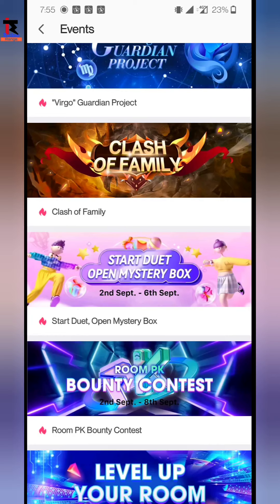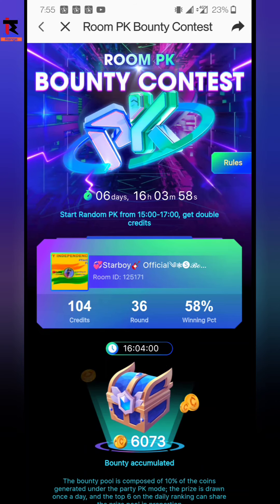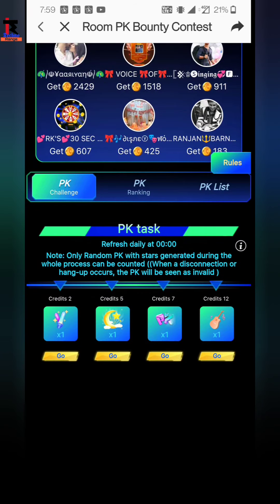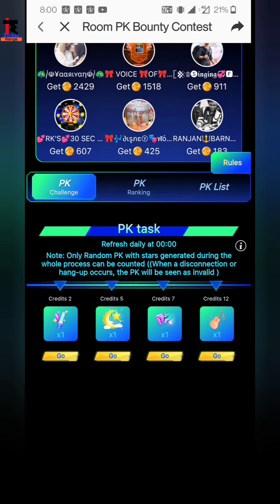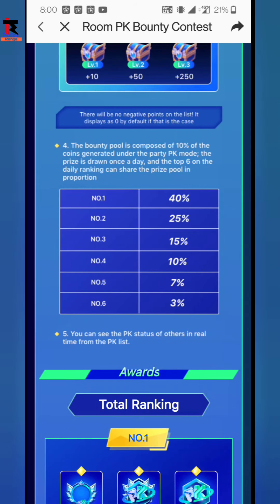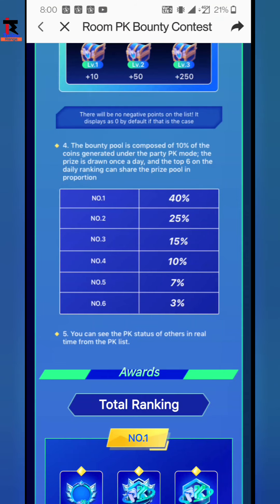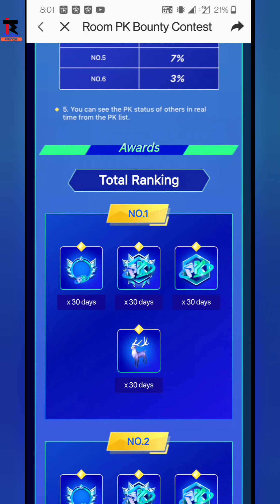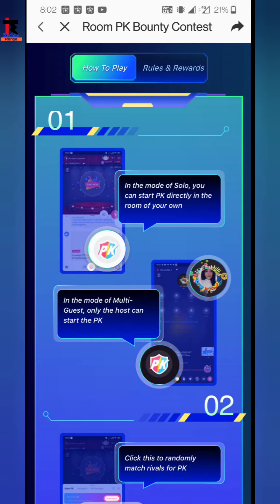starmaker India country loot events | Unlimited gift loot in starmaker events